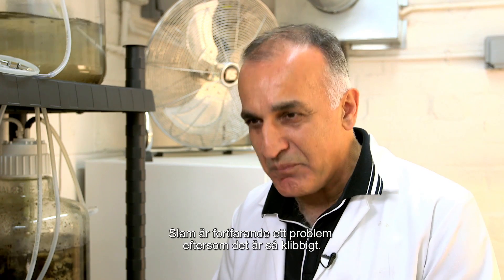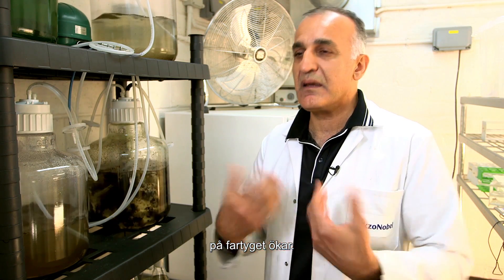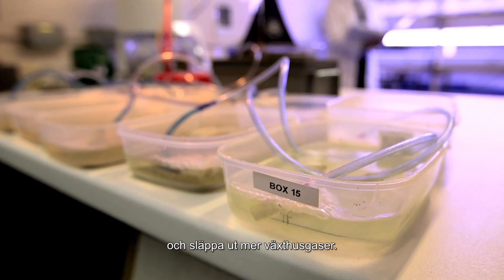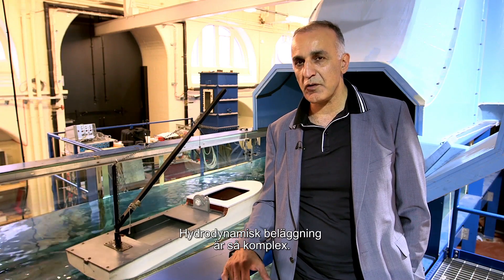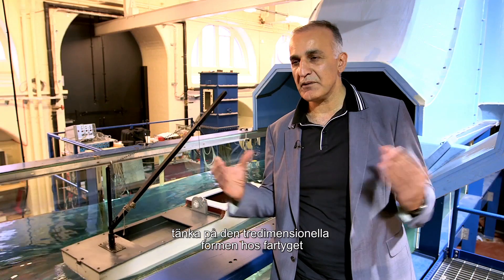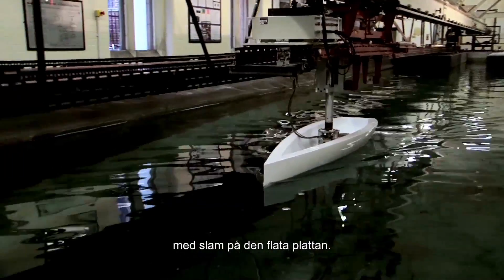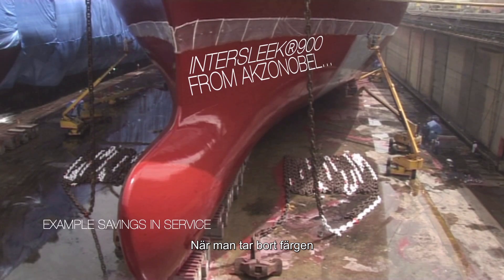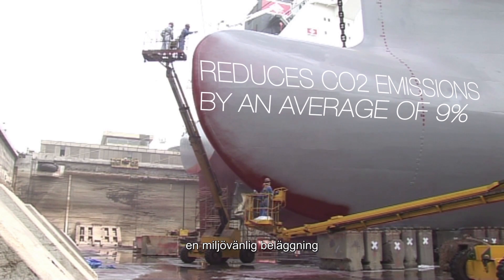En mer hållbar sjöfart - att skapa mer värde med mindre resurser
Planet Possible? Hur kan vi skapa mer värde för mindre resurser? Denna film handlar om hur man kan göra sjöfarten mer hållbar, en del i AkzoNobels strävan mot en hållbar framtid.